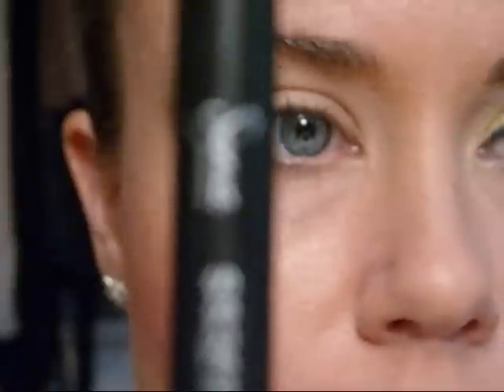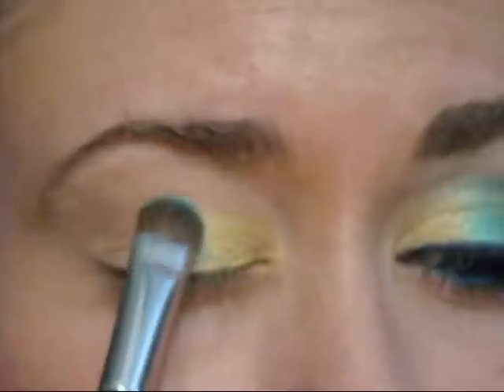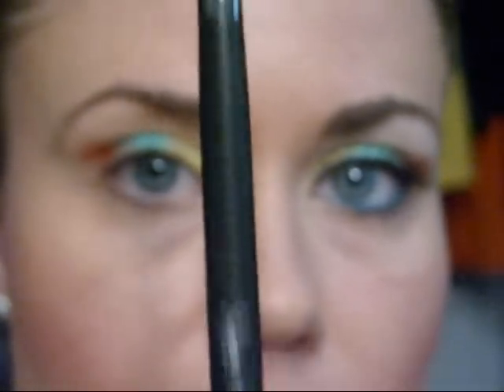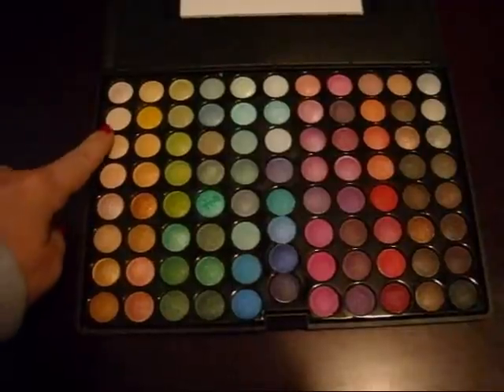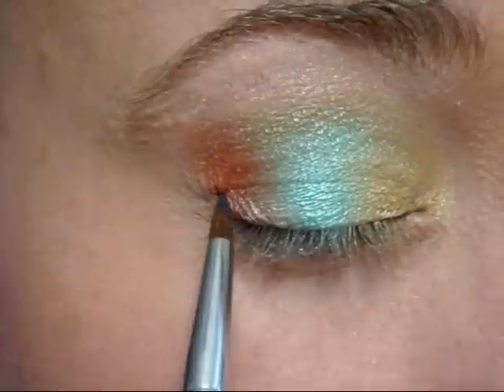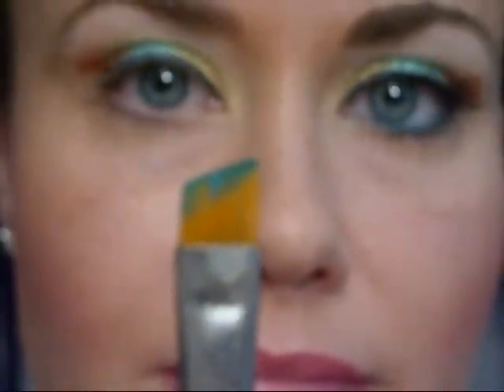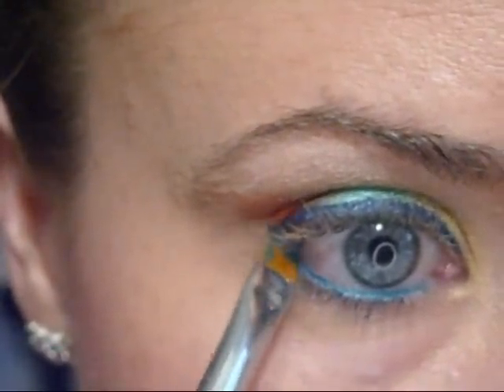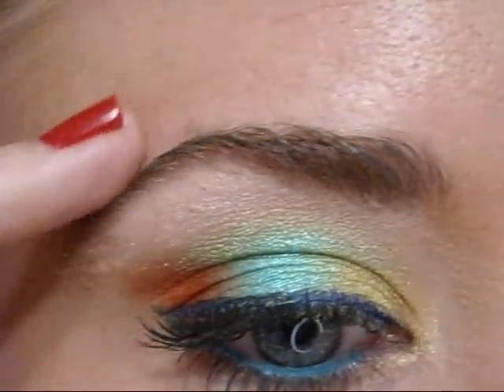How-to: Dramatic Spring Look Tutorial!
Hey guys!  Here is a video on a Dramatic Spring Look using Sigma brushes and Coastal Scents.  All products I've purchased or are a gift from a friend or family member.  I just really like these products and this look!